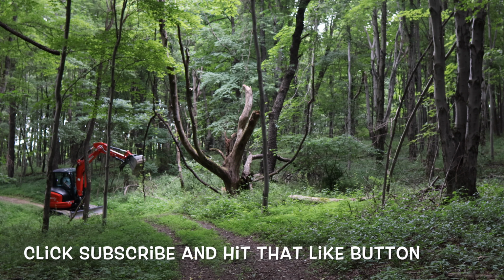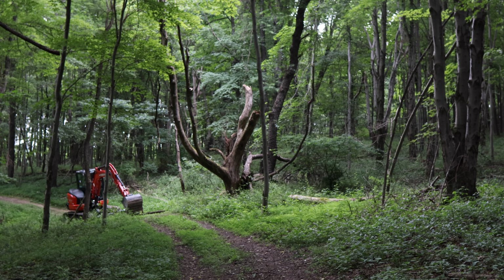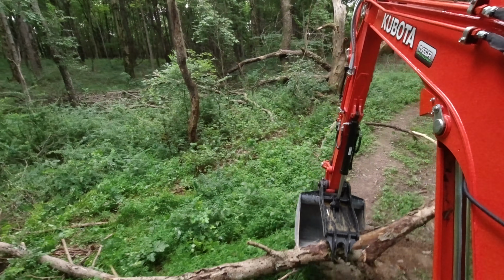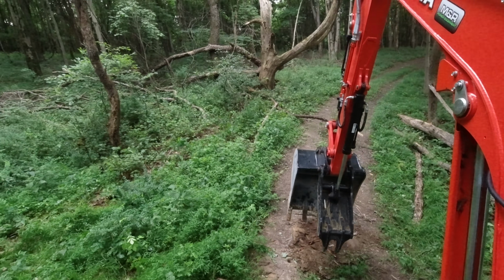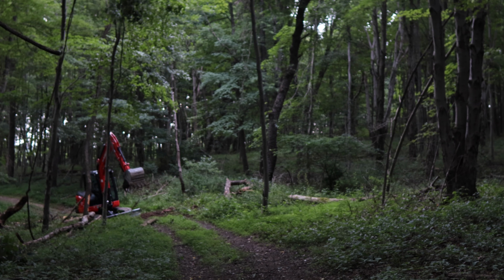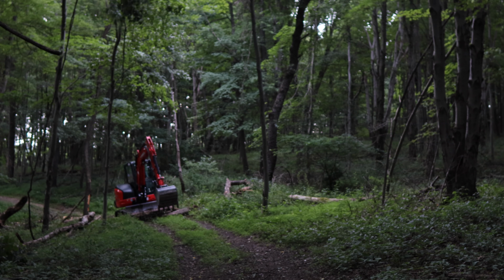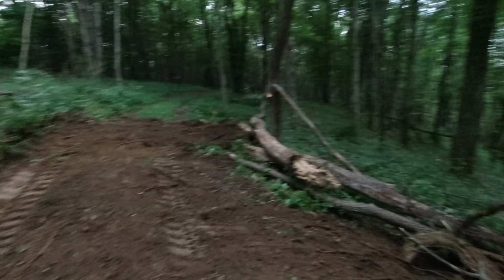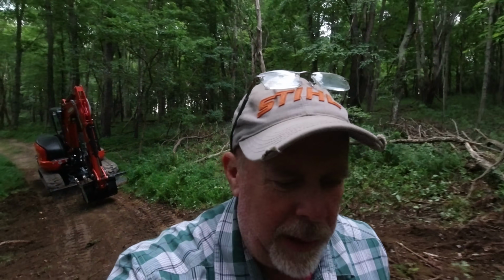Dead, Dangerous Tree Take Down with Kubota KX 057 Excavator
This evening I took the Kubota KX-057-4 Excavator out in the Woods and took down a dead and dangerous tree that has been dropping limbs on the trail. There wasn't much keeping this tree standing